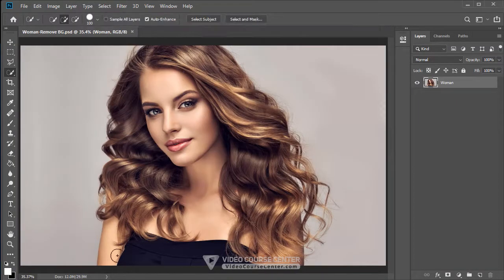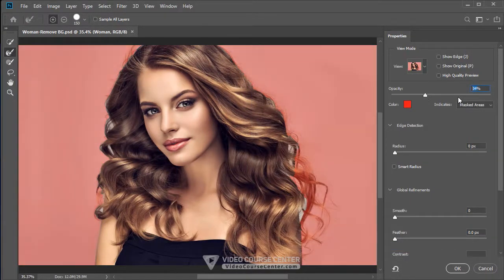Adobe Photoshop Tutorial - Convert Photo to Sketch in Photoshop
In this video tutorial, you will learn how to create amazing sketch effects from your photos in less than 10 minutes!
This is an amazing and trending photo editing effect in Adobe Photoshop CC.
In this class, I will take you through my process, including removing solid background from your photos and creating 4 different variations of the sketch effect.

If you like to learn more and enhance your graphics design, motion graphics and animation skills please visit our portfolio on Udemy and Skillshare platforms:

➤ Motion Graphics: Create Paper Airplane Animation in After Effects CC

➤ Motion Graphics: Master Motion Graphics in After Effects & Illustrator

➤ After Effects CC: Master Motion Graphics & 2d Flat Animation

➤ Motion Graphics: Make Liquid Motion Effects in After Effects

➤ Motion Graphics : Lighting Logo Reveal in After Effects CC

➤ After Effects CC: Create Stunning Video Transitions in After Effects

➤ After Effects CC: Create Colorful Video Transitions in After Effects CC

➤ Lower Thirds: Learn How to Create Cool Lower Thirds in Adobe After Effects CC

➤ Motion Graphics: Create Fake 3D Cartoon Logo Animation in After Effects

➤ Motion Graphics: Create Amazing Handwriting Liquid Text Effect in After Effects

➤ Adobe Photoshop: Learn How to Convert Photos to Sketches

➤ Flat Design: Create Flat Style Illustration In Adobe Illustrator

➤ After Effects: Convert Your Photos to Fantastic Painting Animations